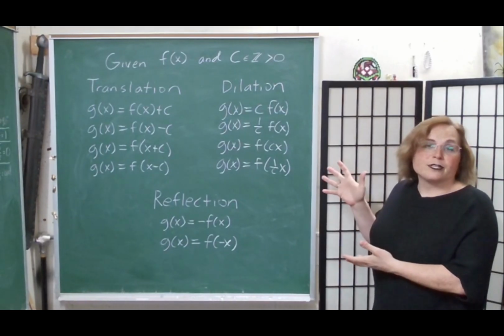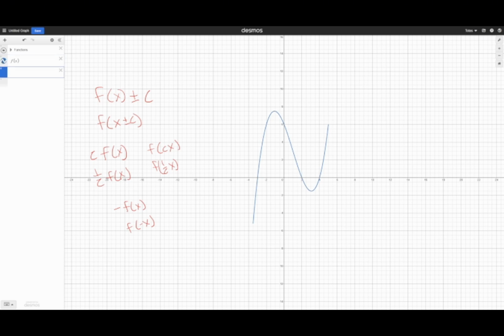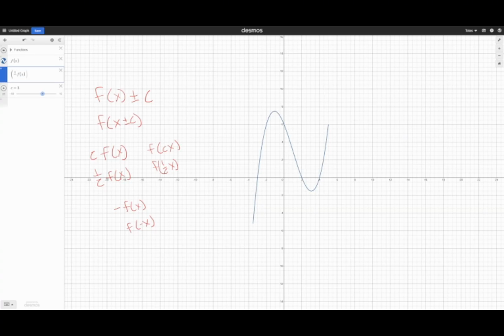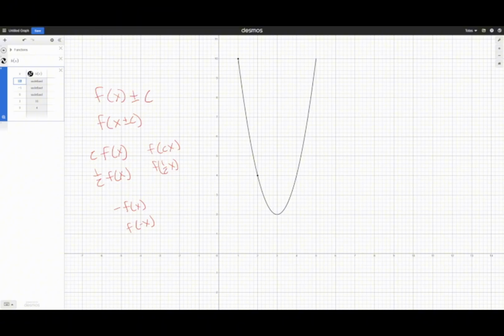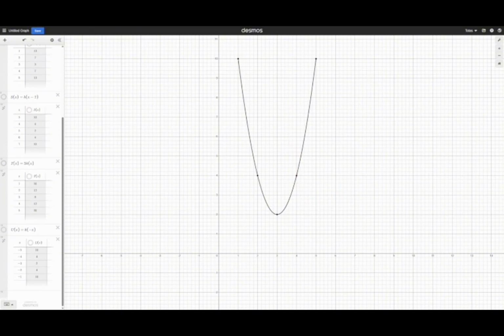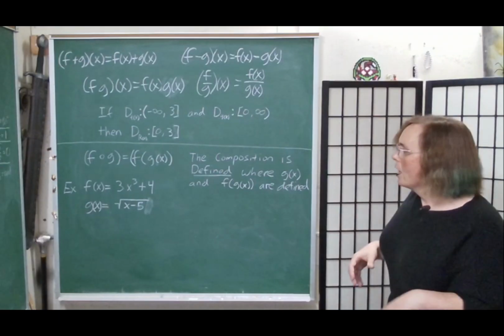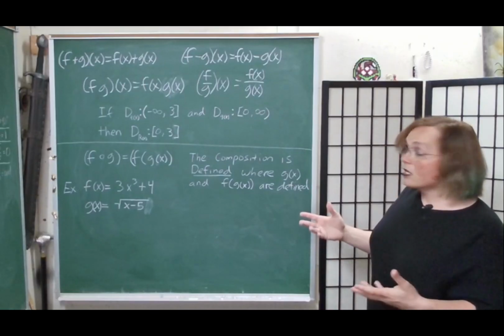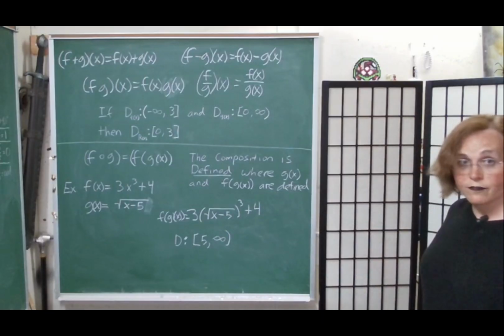Calculus E3 Transformations and Operations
In this video we look at how transformations affect functions in the plane and review function operations.